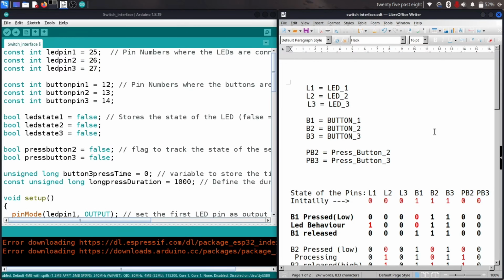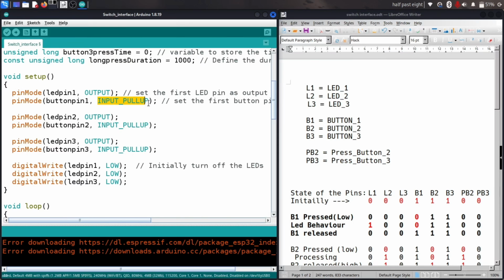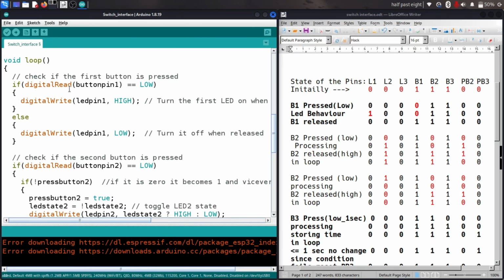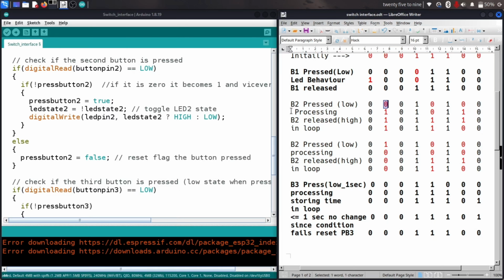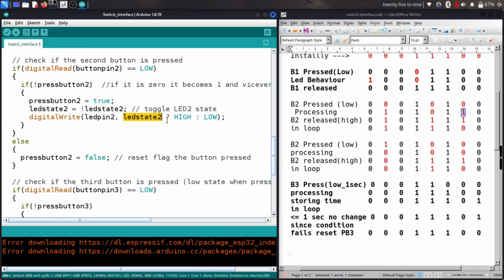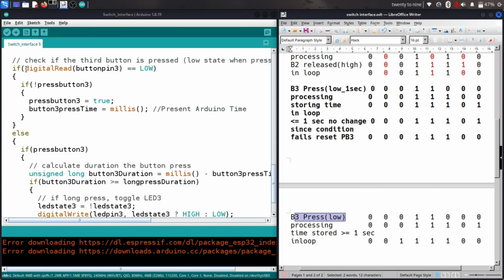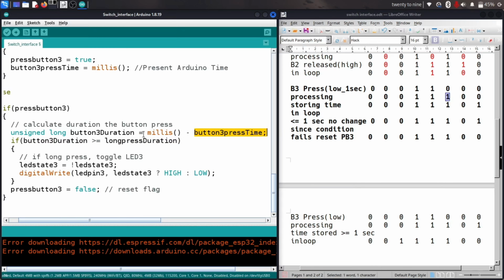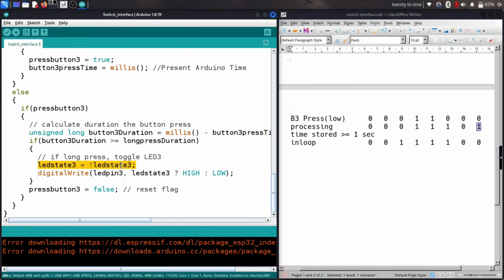3a) ESP32 LED Control with Push Buttons | Short Press & Long Press Explained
🔴 ESP32 Arduino LED Control with Push Buttons | Short Press & Long Press Explained 🔴

In this video, I explain how to control three LEDs using three push buttons on the ESP32 with Arduino IDE.
Each button has a different function:

✨ Button 1 → LED turns ON only while pressed (simple ON/OFF).
✨ Button 2 → LED toggles ON/OFF with each press (flip-flop action).
✨ Button 3 → LED responds to a long press (hold for 1 second to toggle ON/OFF).

🛠️ What you will learn in this video:
✔ How to use digitalRead() with buttons
✔ Difference between short press and long press
✔ Using millis() to measure button press duration
✔ How to toggle LEDs with button input
✔ Using INPUT_PULLUP for button wiring

📌 Code Highlights:

Button 1: Simple ON/OFF

Button 2: Toggle LED state using a flag

Button 3: Long press detection using millis()

This project is perfect for beginners in Arduino & ESP32 who want to understand button input handling and LED control logic.

💡 Try this code on your ESP32 / Arduino UNO / NodeMCU – it works on all boards with minor pin changes.